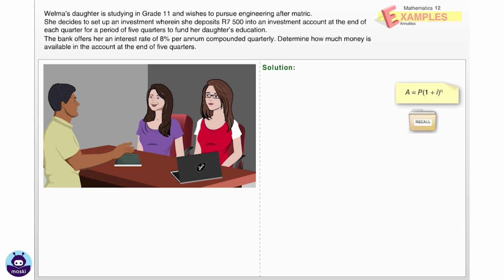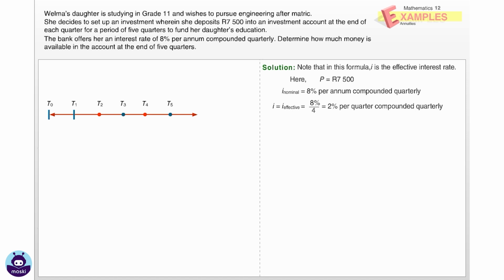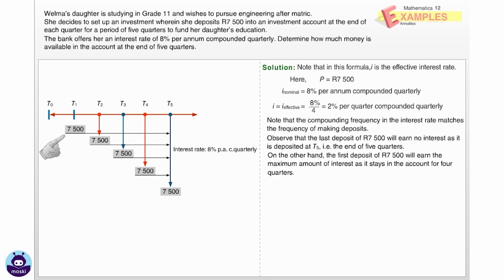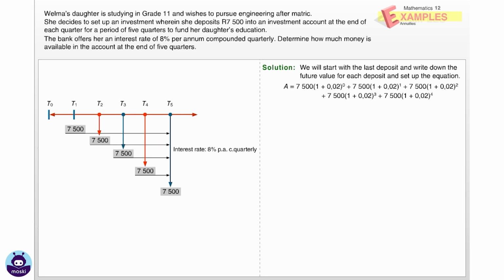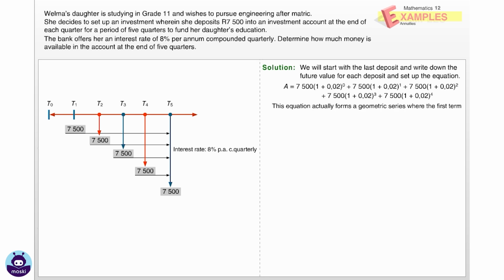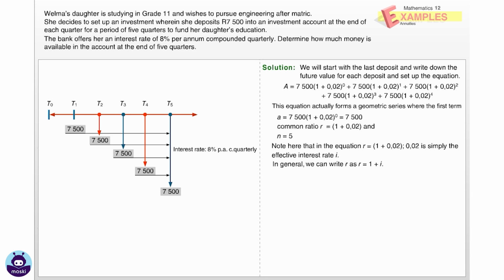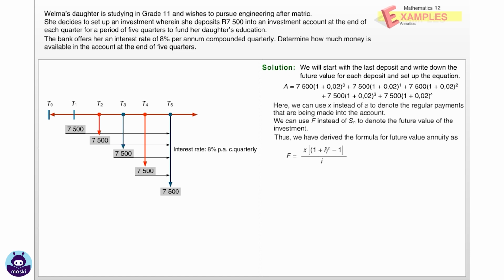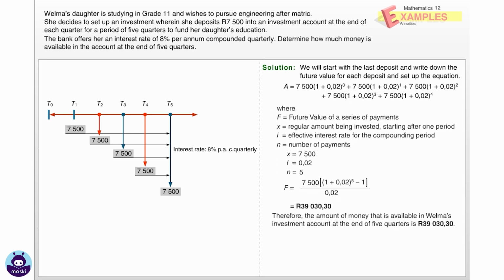[GRADE 12] Future Value annuity and derivation of formula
Video explaining future value annuity